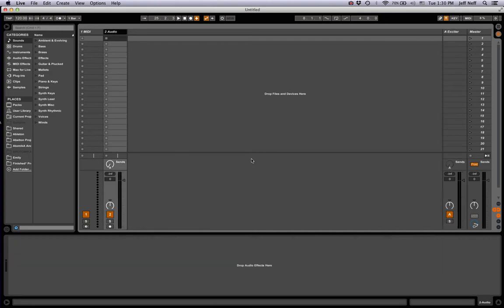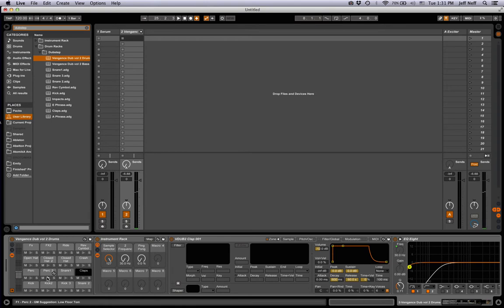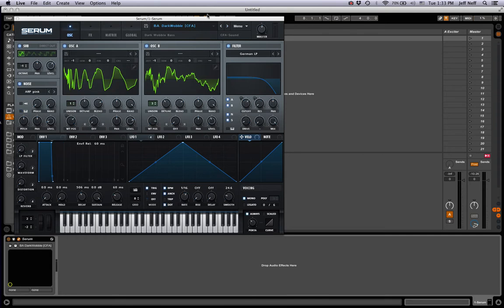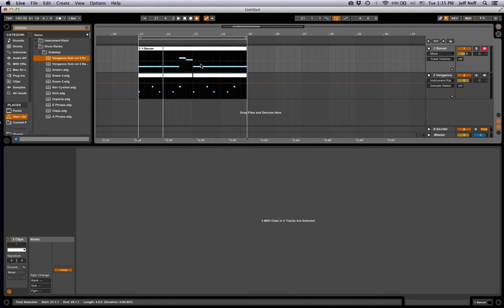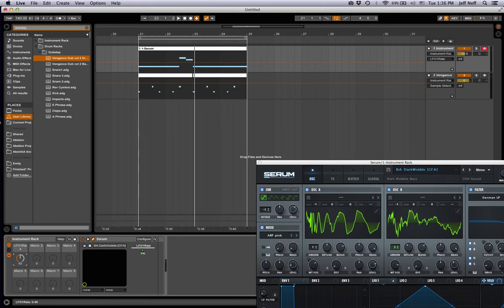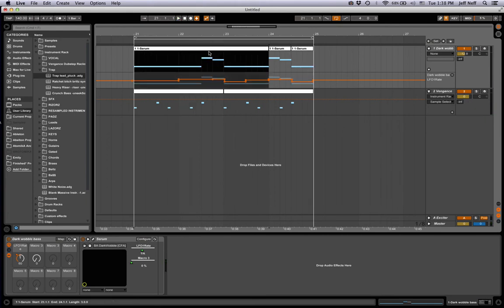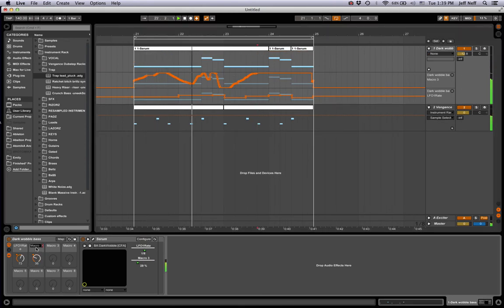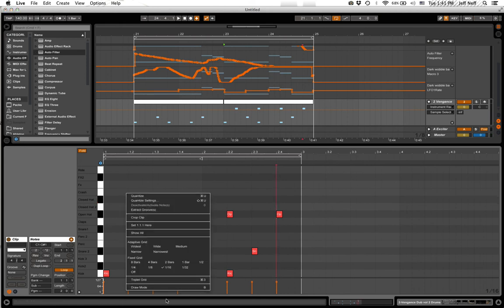An introduction to Automation Envelopes...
My friend is learning Ableton and asked me to teach him how to draw automation envelopes. so this is my attempt :)